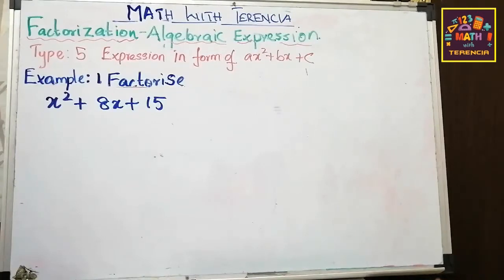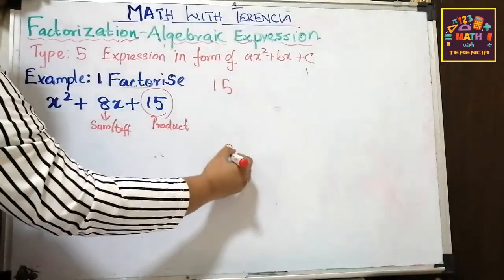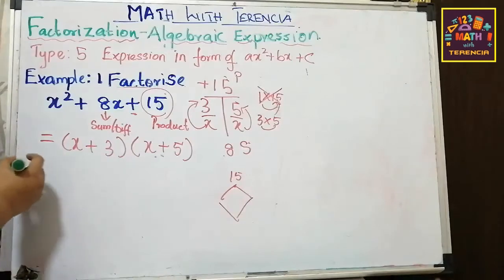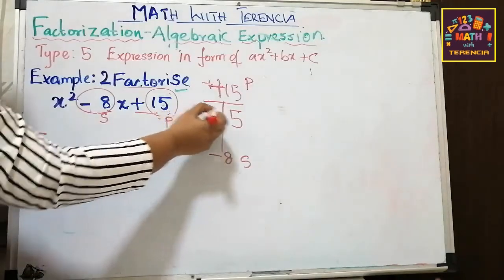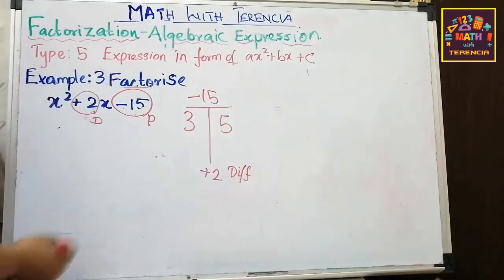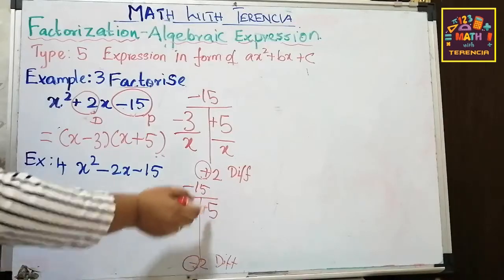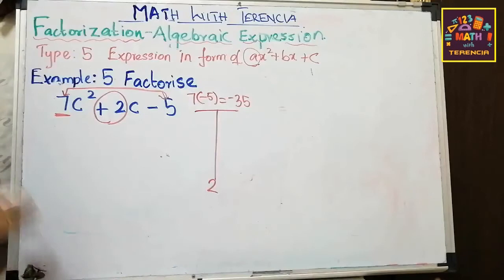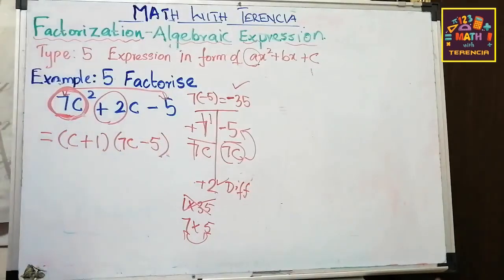Algebraic Expression - Factorization using final method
Lesson: "Algebraic Expression" Factorization using various methods.